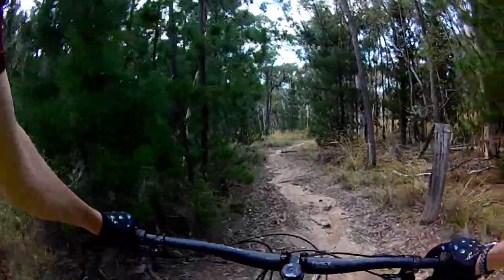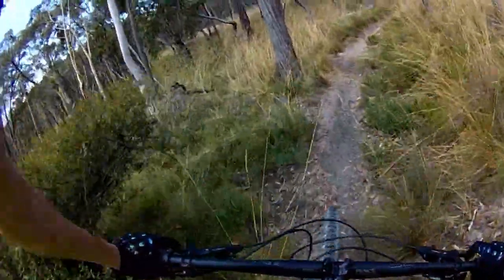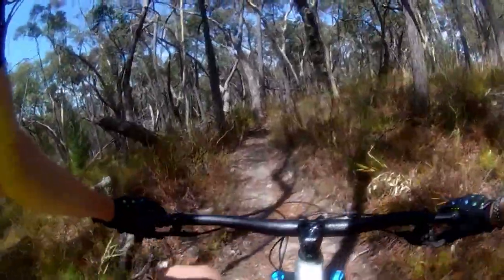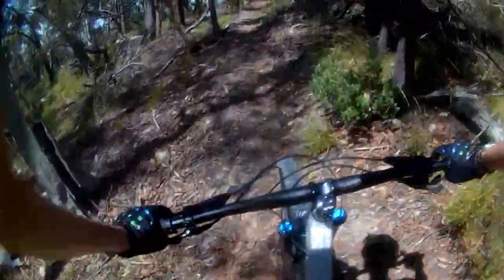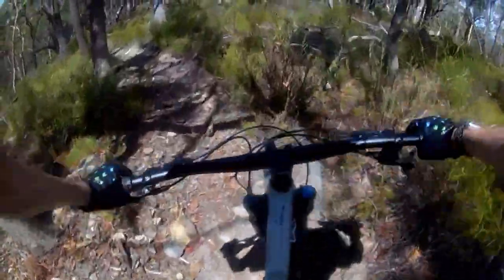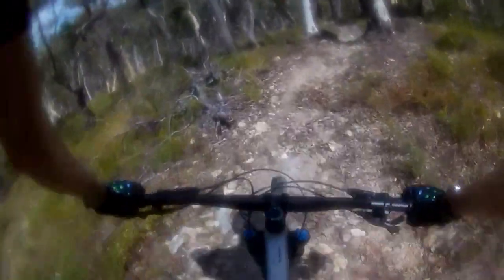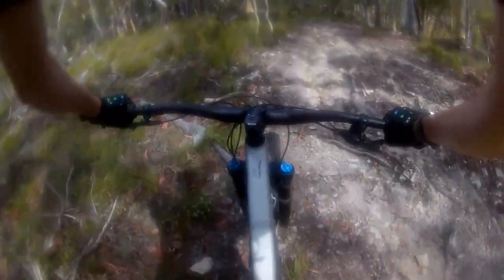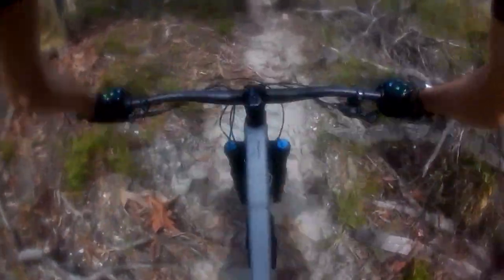Mullion Creek (Original Ridge) "Blue Square"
- Original Ridge is the longest trail at mullion creek, spanning a length of 3.9km. It's rated a blue square and requires a lot of physical energy and endurance to ride the trail and then back to the start along the fire road. I would highly recommend that if you ride out here, you bring an e-bike.

- Things I use to film and edit:
     - My Cameras: